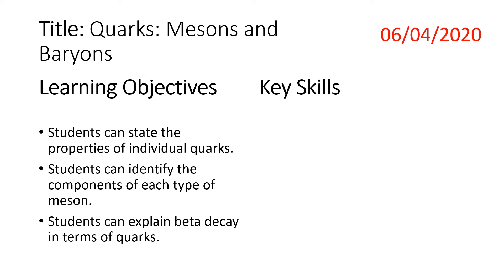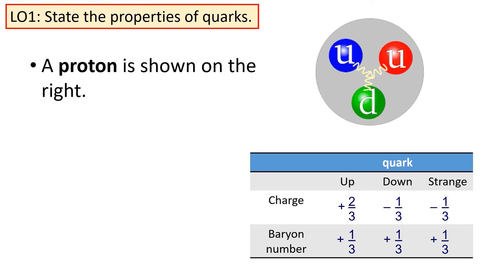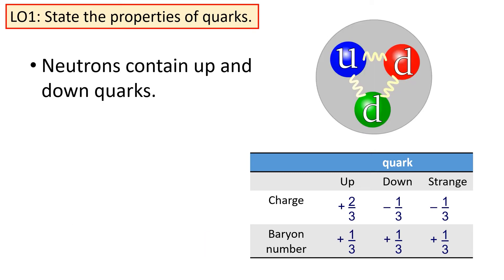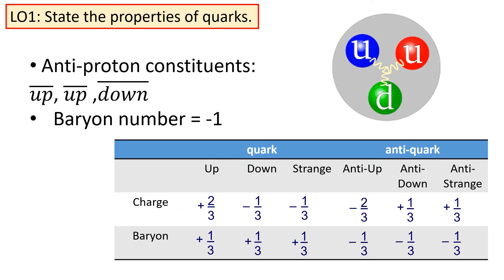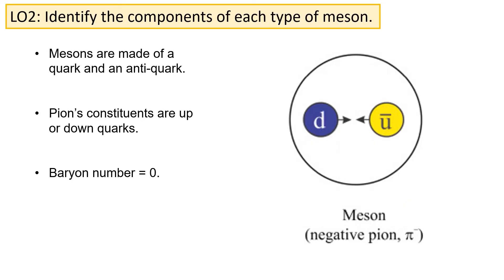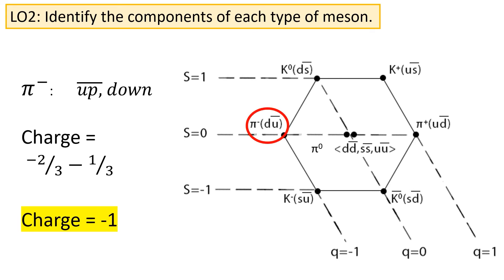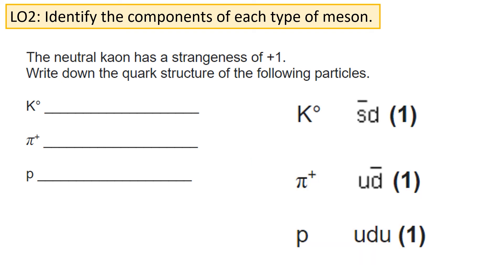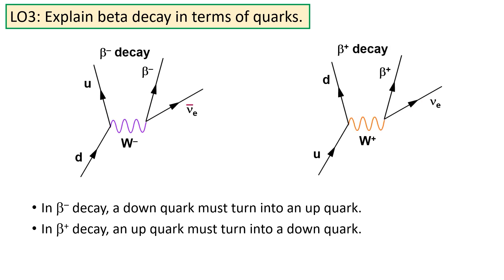Quarks: Mesons and Baryons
Covers quark properties and how they combine to form Mesons and Baryons.

Students can state the properties of individual quarks.
Students can identify the components of each type of meson.
Students can explain beta decay in terms of quarks.